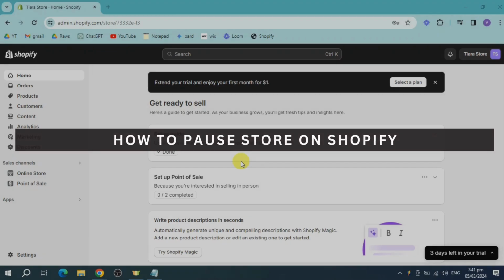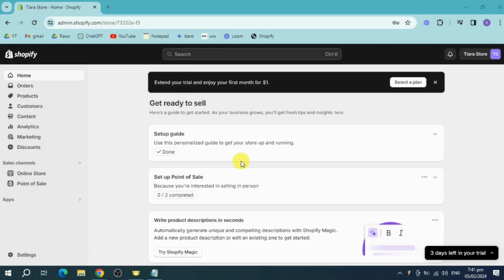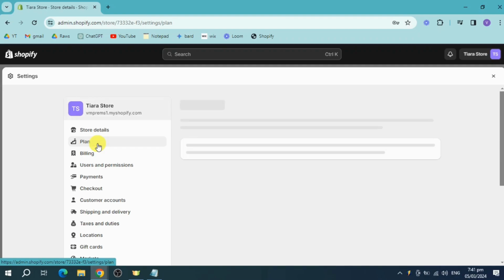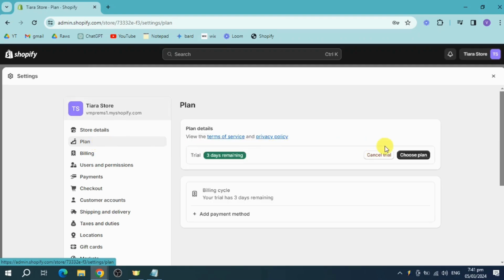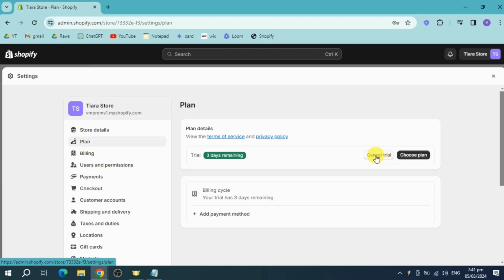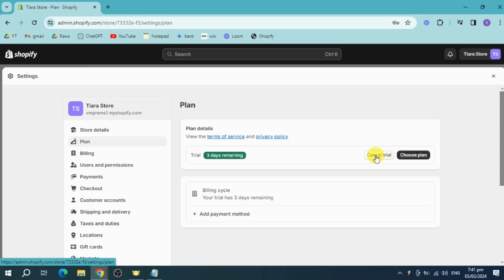How to Pause Store on Shopify (update) | Shopify Tutorial (2027)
In this video I show you how to stop Shopify store. I show you everything that you need to learn about this software.

Chapters: